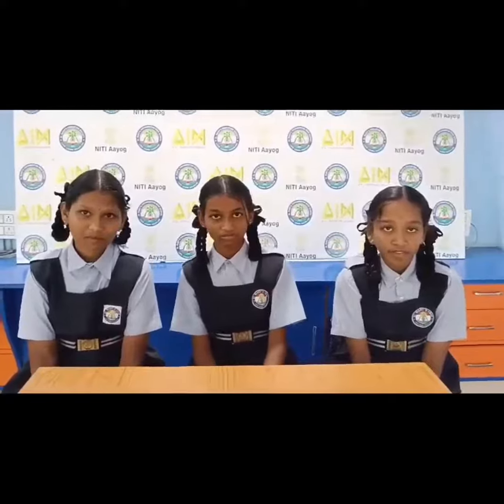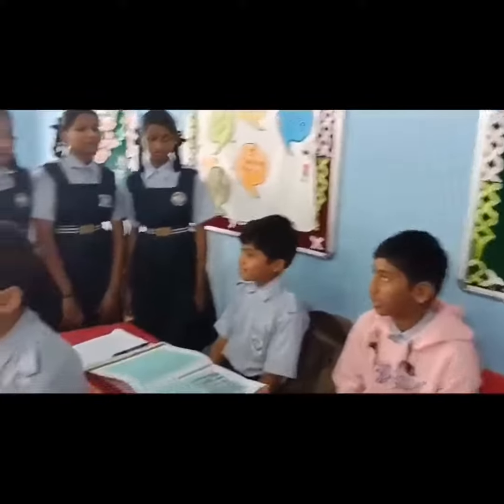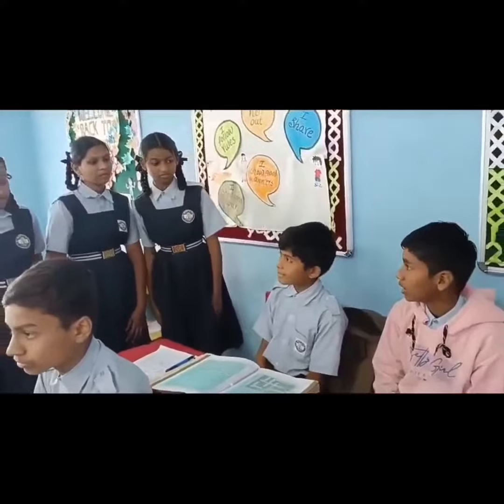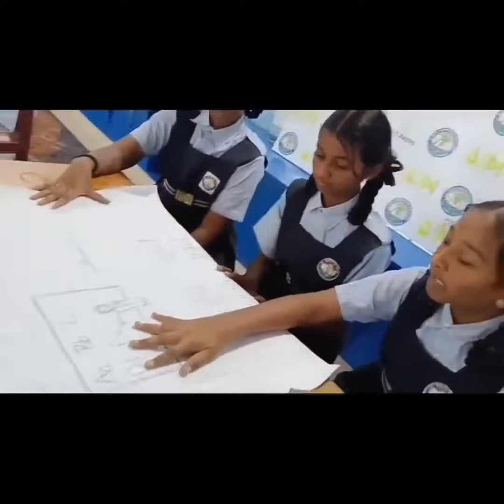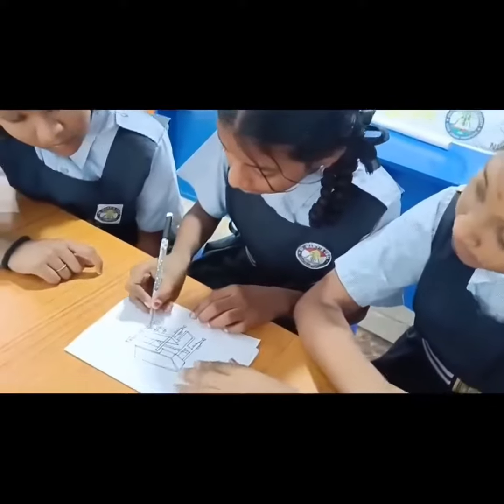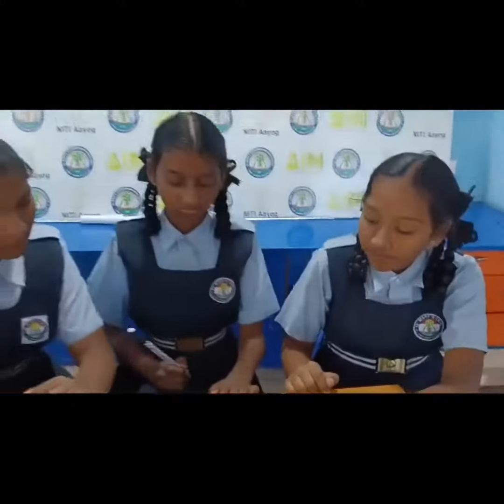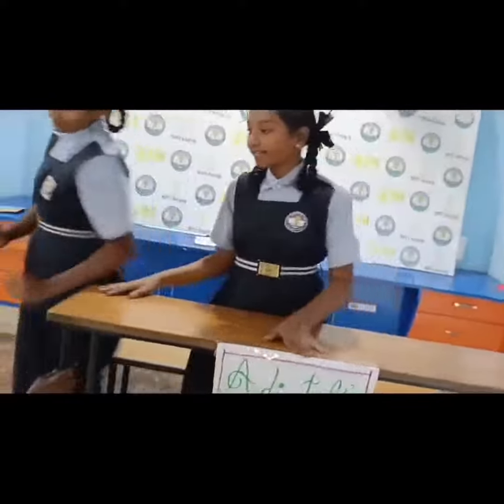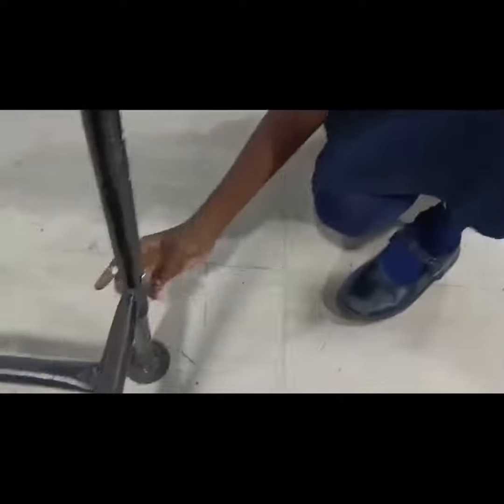Adaptable Pew || ATL Marathon @ 2K24